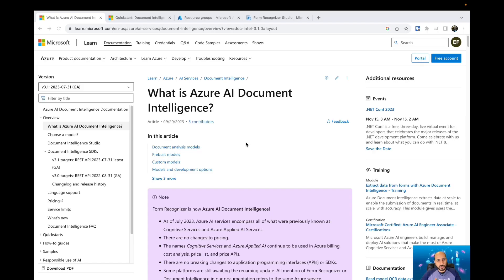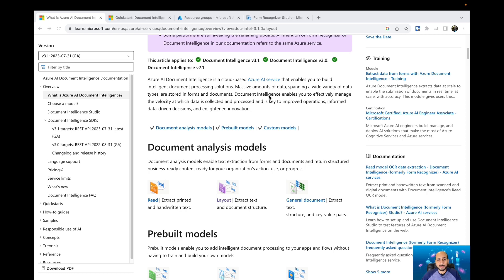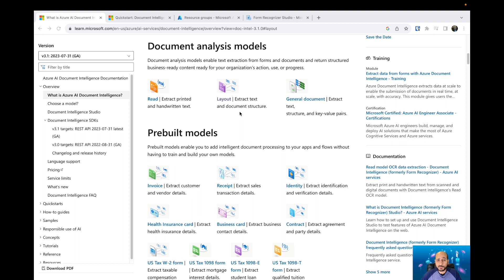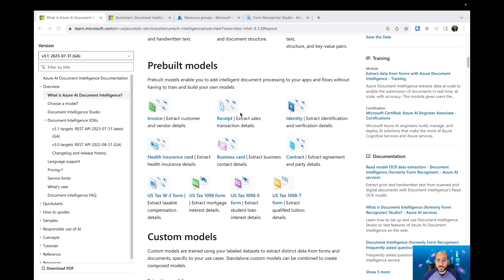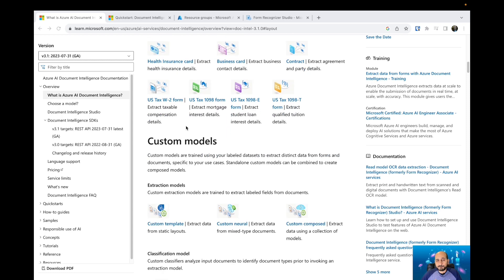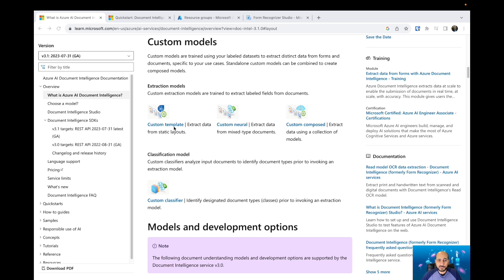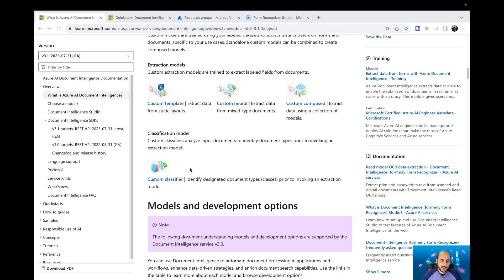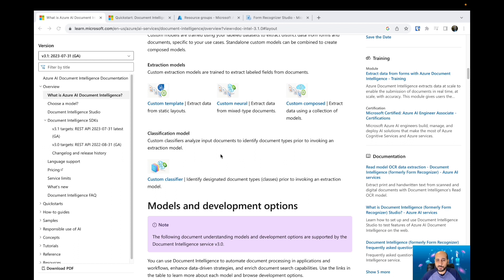What is Azure AI Document Intelligence?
Unlock the full potential of Azure AI Document Intelligence in our latest video! Join me as we delve into the intricacies of document models and explore the vast landscape of information that can be extracted using this powerful tool.

🔍 Want to dive deeper into Document Intelligence? Check out the official Microsoft documentation for comprehensive insights, quickstarts, and tutorials

Whether you're a seasoned professional or a curious learner, this video is your gateway to understanding how Azure AI Document Intelligence can revolutionize the way you work with documents. Don't miss out on the chance to enhance your knowledge and skills! Hit play now and embark on a journey into the world of intelligent document processing. 💡✨